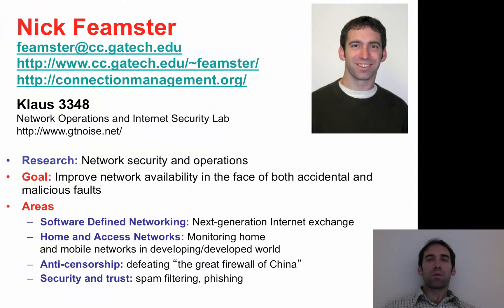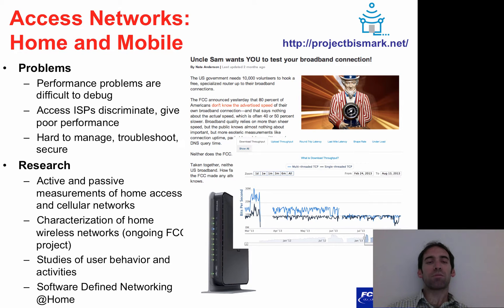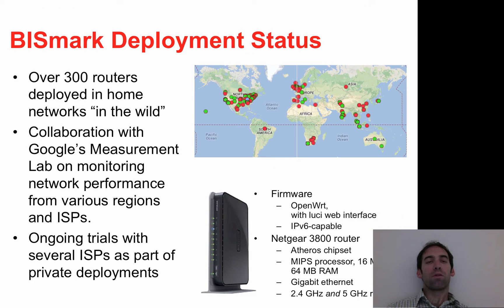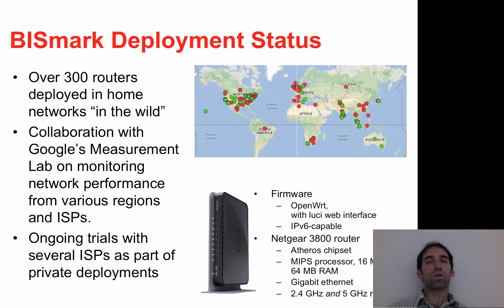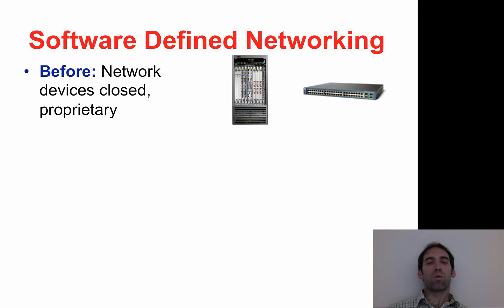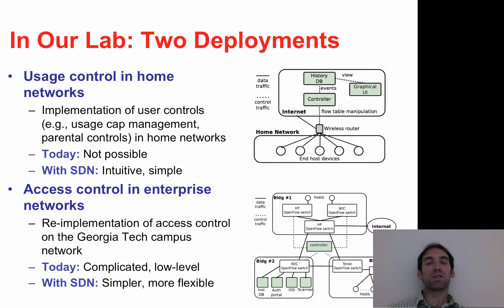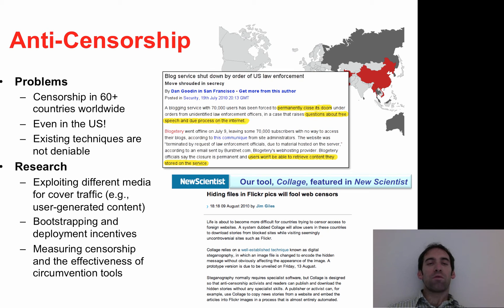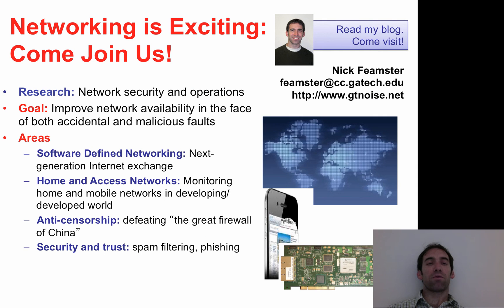Research Summary (August 2013)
Coverage of ongoing research in the GT Noise Lab, for Georgia Tech orientation:
* Home and mobile access networks
* Software Defined Networking (home, enterprise, Internet exchange)
* Anti-censorship